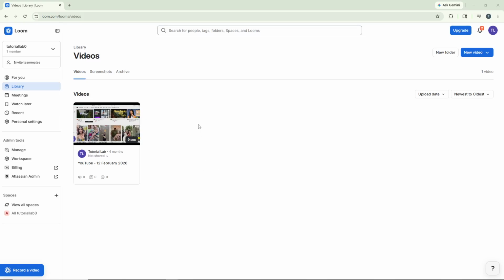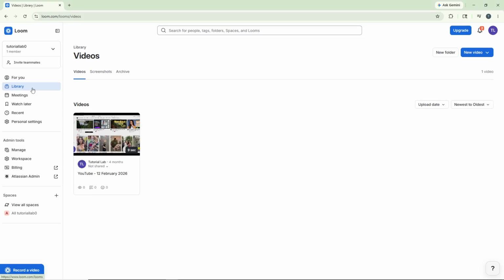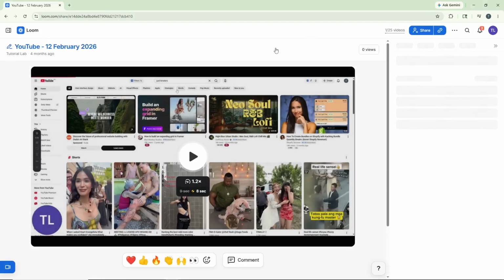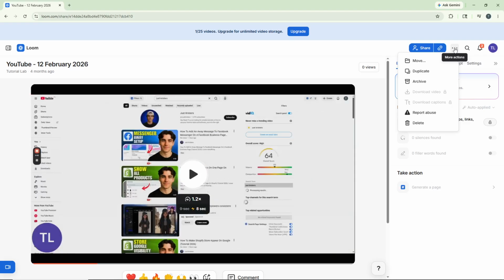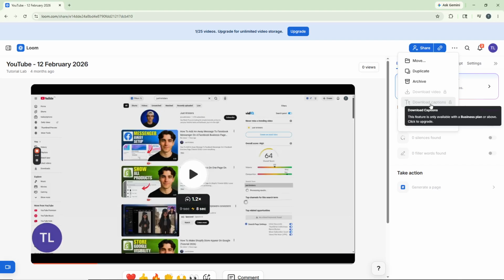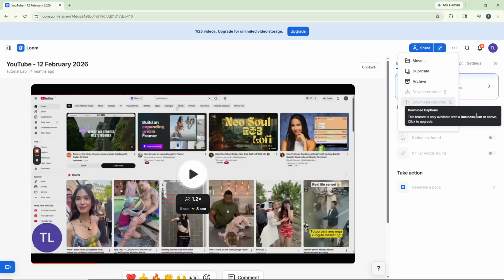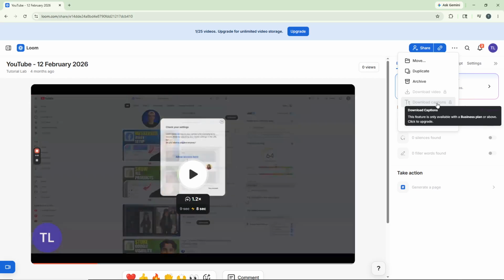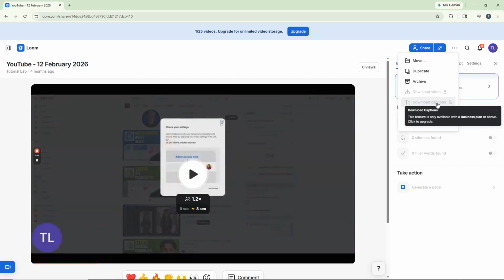How To Extract Captions From Loom Videos (Tutorial 2026)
By the end of this video, you’ll know how to extract captions from Loom videos, download subtitles from Loom recordings, get text from Loom video transcripts, retrieve captions from Loom screen share, save Loom video captions as text, Loom video caption extraction guide, extracting Loom meeting captions tutorial, download Loom video transcripts easily, how to access subtitles in Loom, export captions from Loom video files, step-by-step Loom caption extraction, pull captions from Loom video content